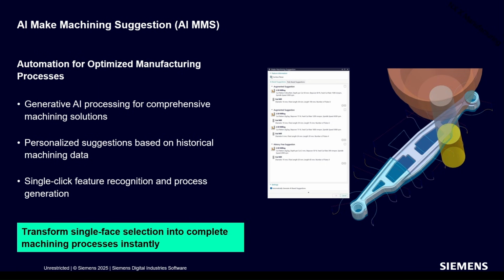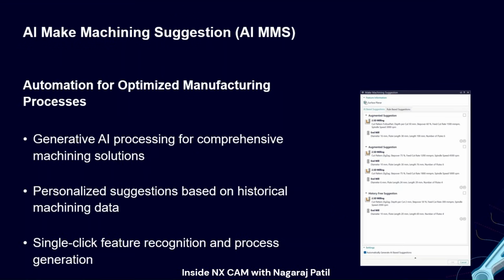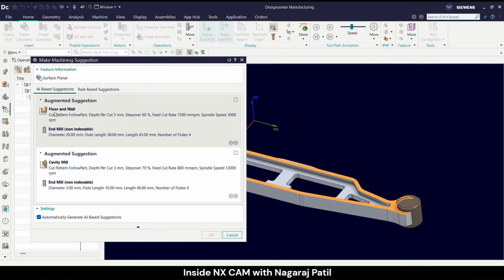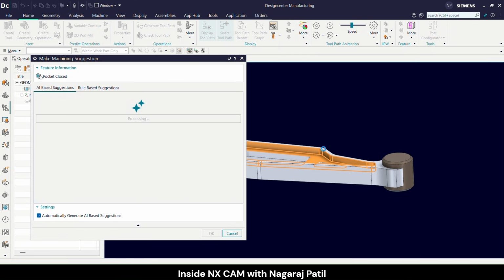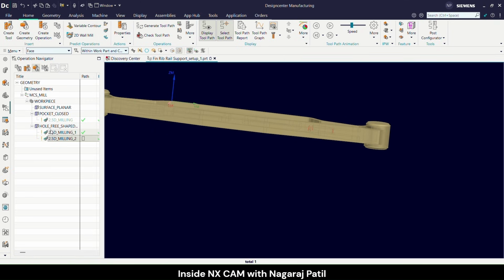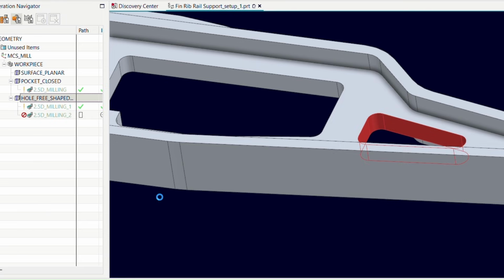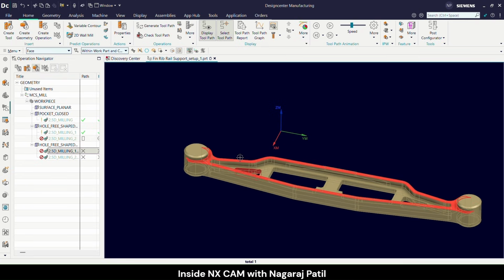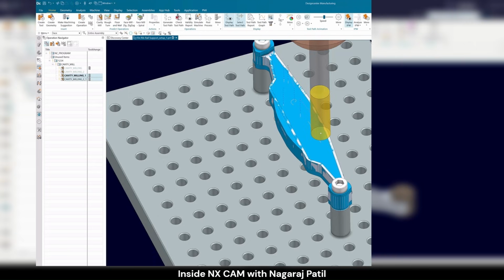NX CAM AI-Make Machining Suggestion Explained | Siemens NX | Session 26 by N V Patil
Discover how to harness Artificial Intelligence and Generative Machine Learning in Siemens NX CAM (v2512) with the new "Make Machining Suggestion" feature!

In this comprehensive tutorial, we explore how NX transforms a single-face selection into an optimized, fully calculated multi-operation toolpath in seconds. You'll learn how to switch between automated AI suggestions and rule-based custom setups, teach NX your own machining preferences with "Add as Suggestion," and import historical part data to build an intelligent shop-floor knowledge base.

⏱️ Timestamps
00:00 – Introduction: Generative AI & Automated Machining in NX 2512
00:25 – Personalized Suggestions vs. Rule-Based Historical Data
01:02 – Single-Face Selection & Feature Recognition Overview
01:28 – Face Filter Setup & Launching "Make Machining Suggestion"
01:52 – Automated AI Suggestions: Floor & Wall vs. Cavity Mill
02:30 – Selecting Operation Strategies & Cutter Parameters
02:58 – Instant Toolpath Generation & Group Verification
03:14 – Applying AI Suggestions to Complex Pockets & Features
04:04 – Pocket Wall Recognition & Toolpath Calculation
04:58 – Fine-Tuning AI Operations: Tool Axis, Depth per Cut, & Stepover
05:46 – Teaching the AI: How to Use "Add as Suggestion"
06:34 – Reusing Saved Rules on Similar Part Geometry
07:22 – Importing Historical Machining Data from Previous Projects
08:00 – Building Custom Machining Knowledge & Wrap-Up
Instant Feature Recognition: Select a single surface or pocket wall and let NX identify the entire geometric feature automatically.
Generative AI vs. Rule-Based: Understand the difference between automated out-of-the-box suggestions and shop-proven company standards.
Custom Rules ("Add as Suggestion"): Modify cut depths, stepovers, and tool axis directions, then train NX to remember those parameters for future parts.
Import Historical Data: Extract cutting tools, strategies, feeds, and speeds from previously programmed parts into your NX knowledge library.
Massive Time Savings: Eliminate repetitive manual boundary creation, operation selection, and parameter entry.
Have you tried the new AI machining features in NX 2512 yet? Share your thoughts and questions in the comments below!